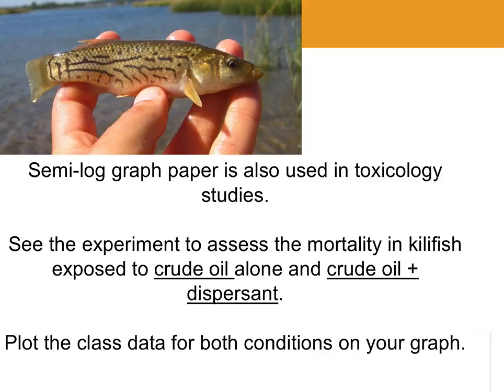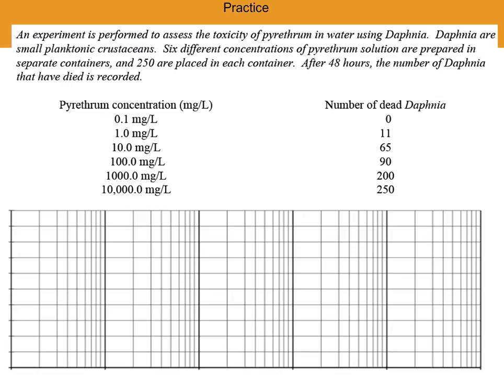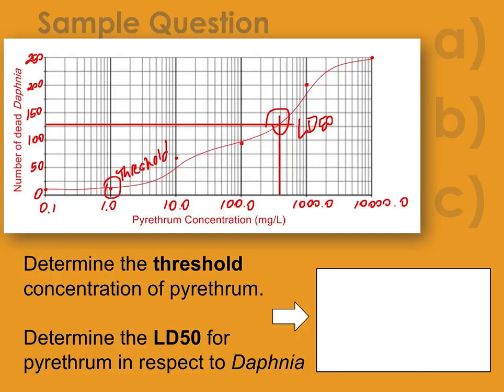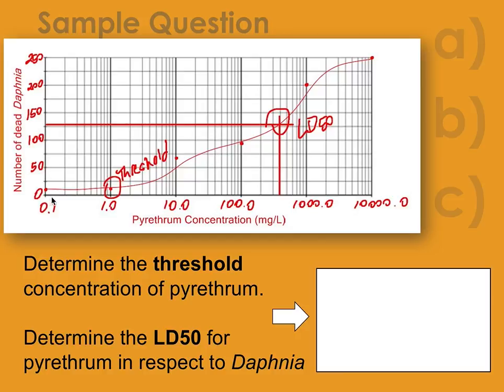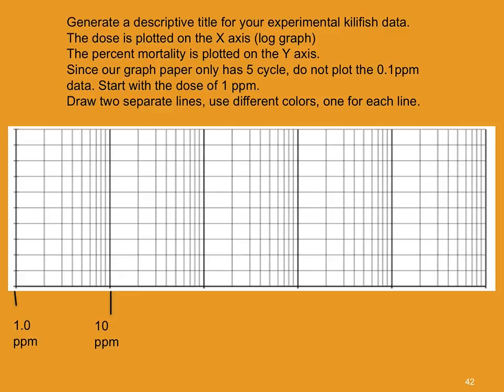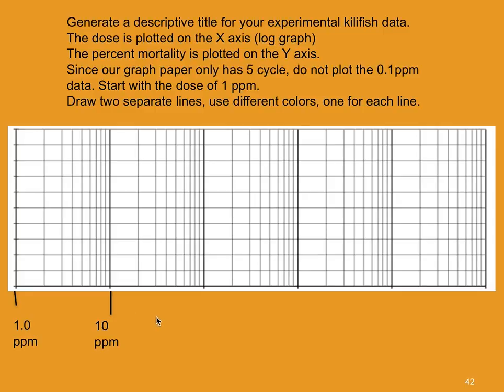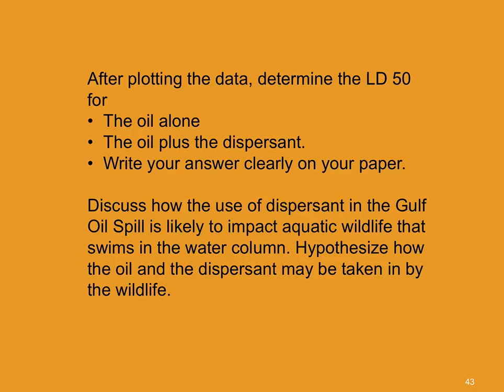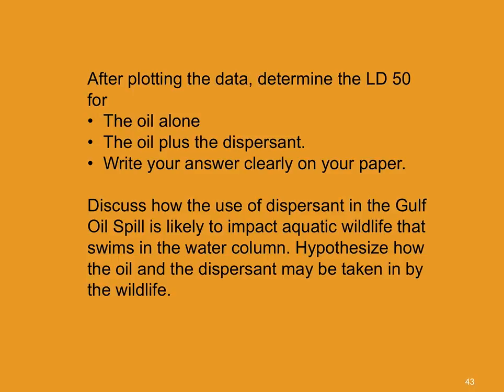Kilifish LD 50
Instructions for a short activity to determne LD 50 for oil exposure and oil plus dispersant exposure on kilifish.